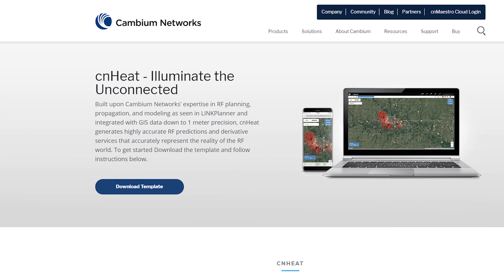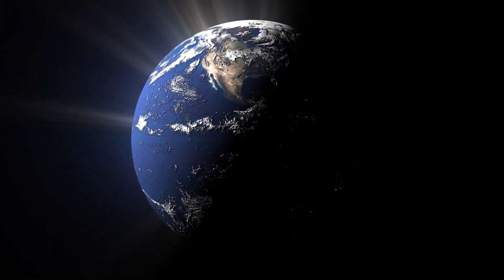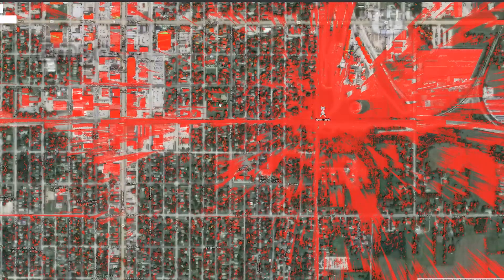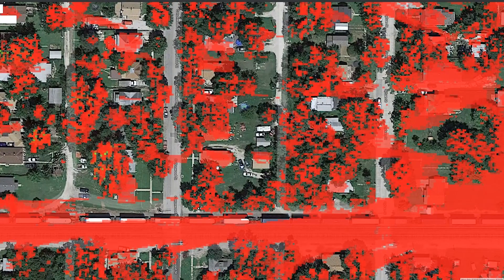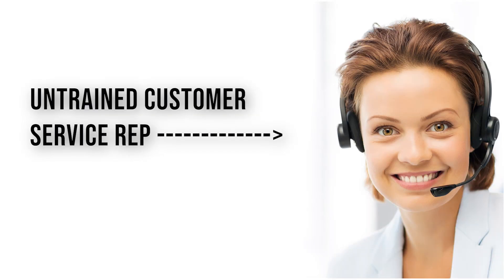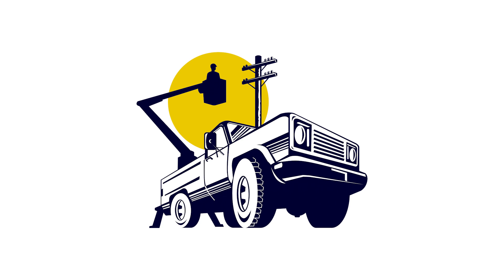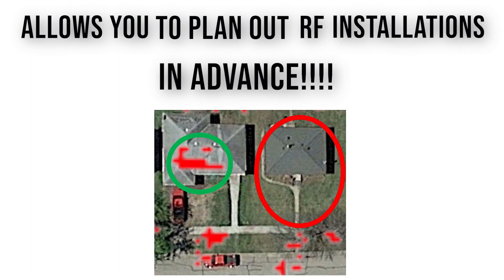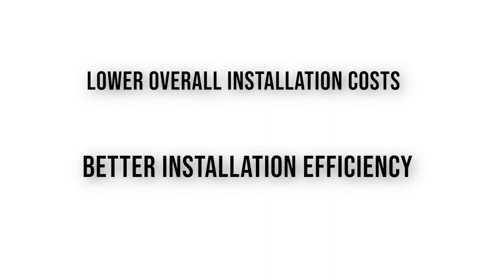Introducing cnHeat heatmapping service for site surveys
Learn more about cnHeat and what it can do for your business!